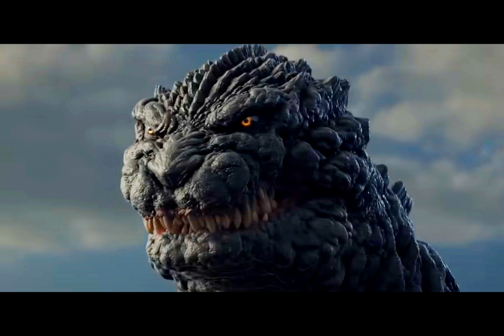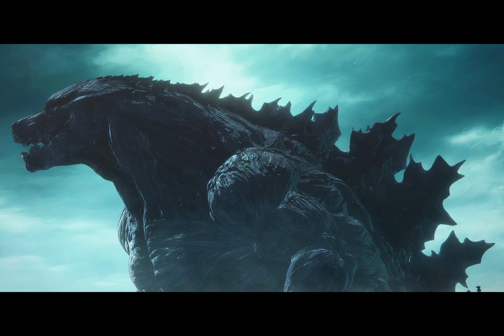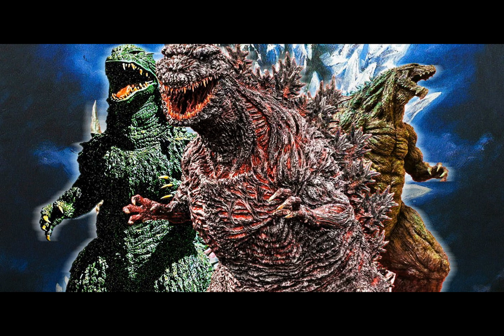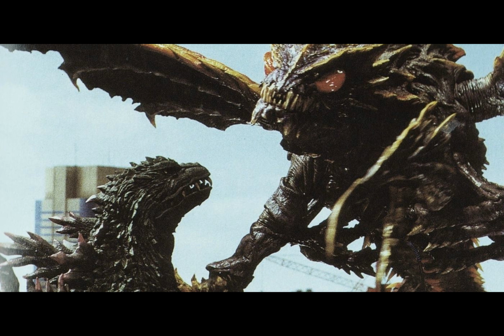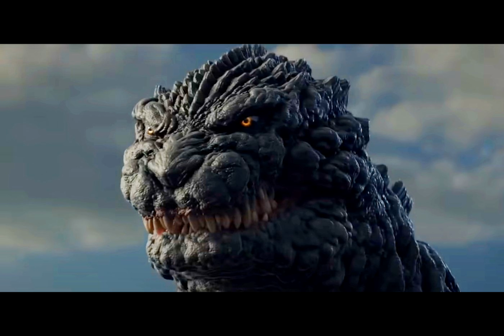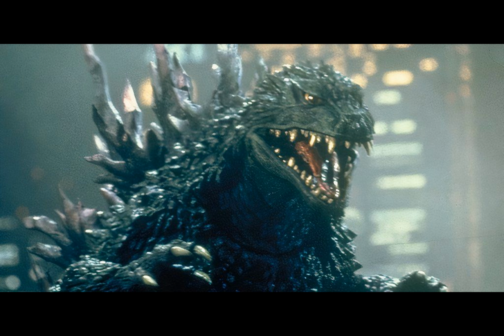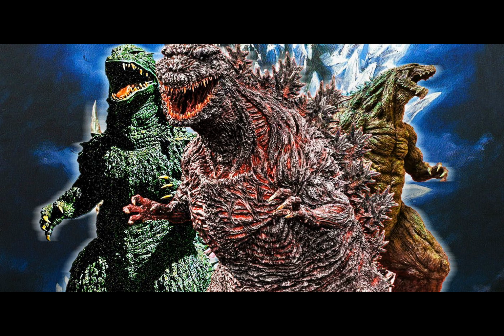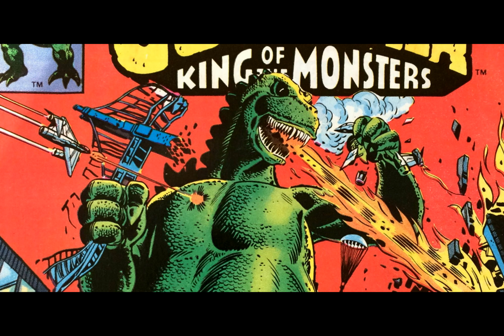Every Version of Godzilla, Ranked by Size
Today, we're going to rank every version of Godzilla by size, from the smallest to the largest.